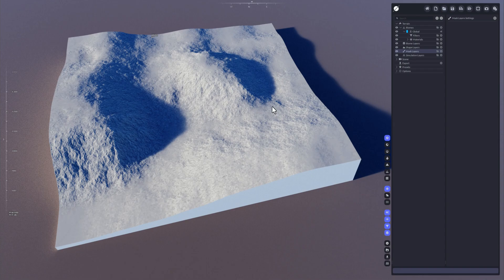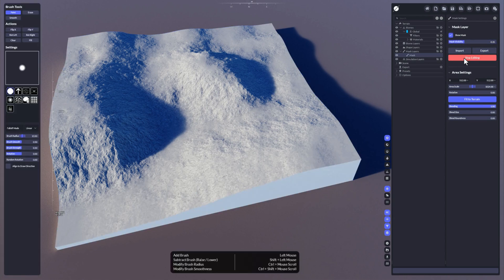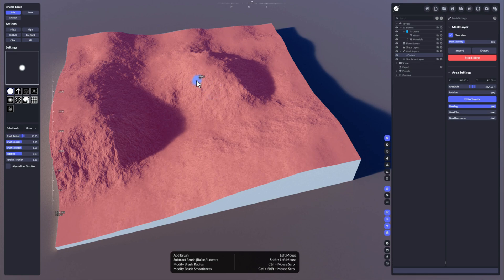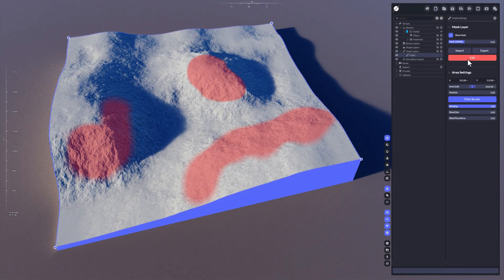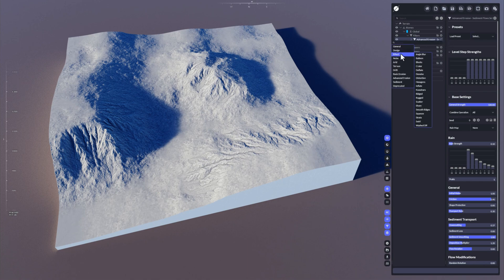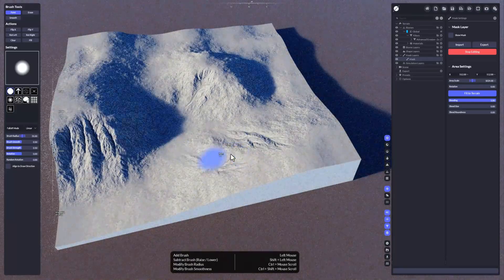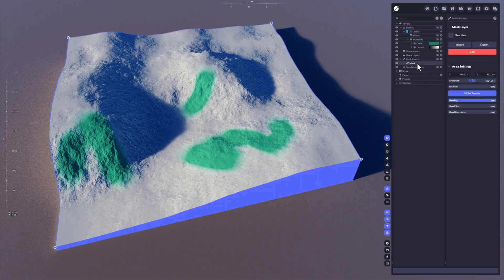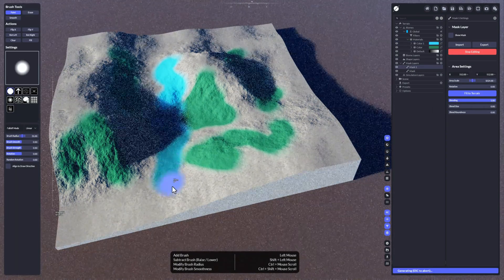World Creator - Masks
Explains what masks are and how to use them to apply filters and materials on your terrain by design.